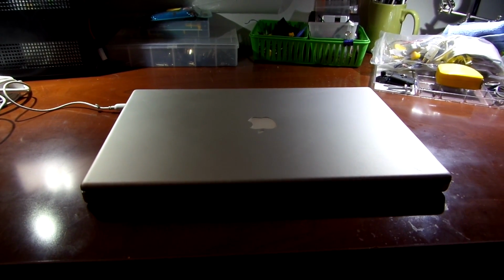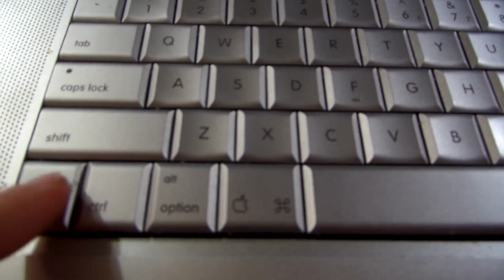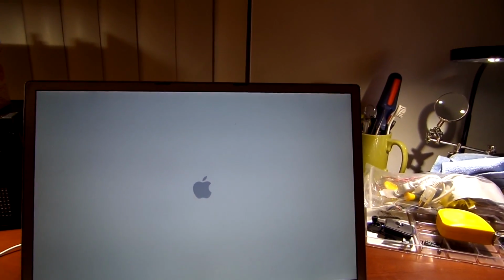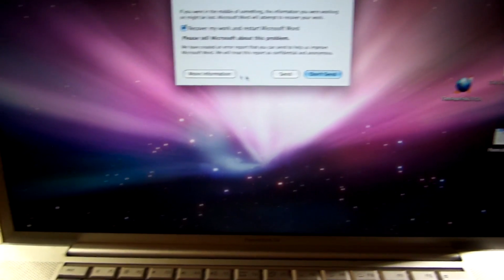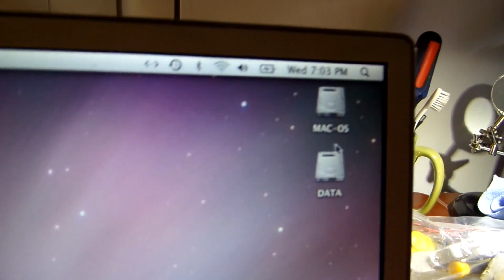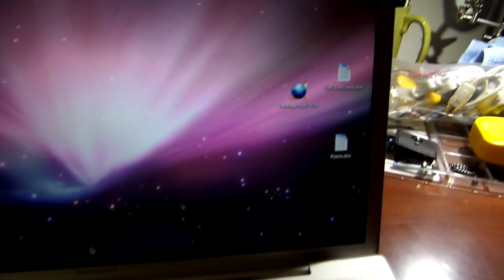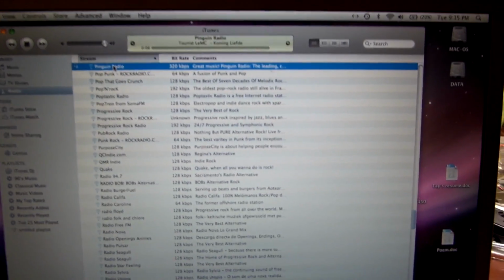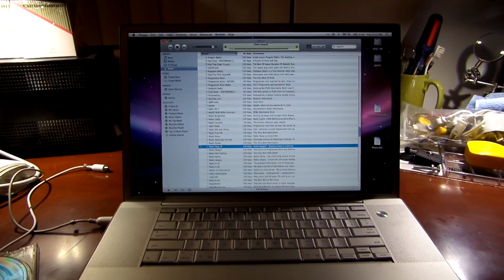The Free, Like New 17" PowerBook G4 1GHz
I was given this PowerBook G4 by my former boss at the computer repair store. To him it had no value. Oh well, one more for the collection!

The battery is pretty "confused" still. It'll charge fully, but completely die once it gets to about 65%. Not sure if this is because of a bad cell or something or maybe a calibration issue. Either way, it's going bad and probably should be replaced. There is something to be said, though, for a battery this old that still works pretty well.

If you have any video ideas regarding this PowerBook, let me know. I'm sure it'll be around for a while.